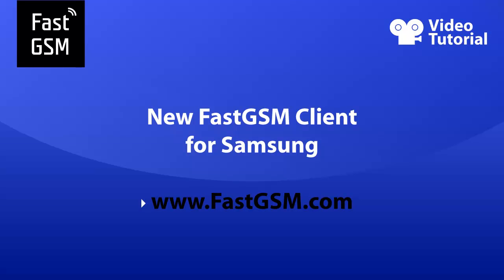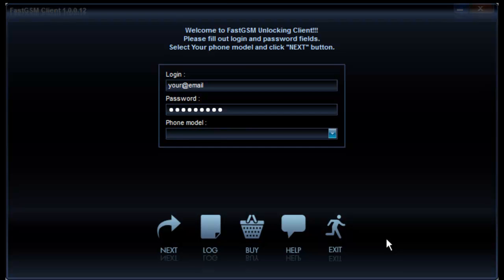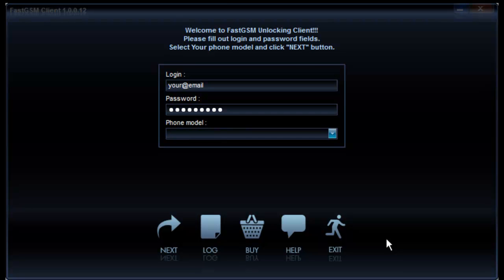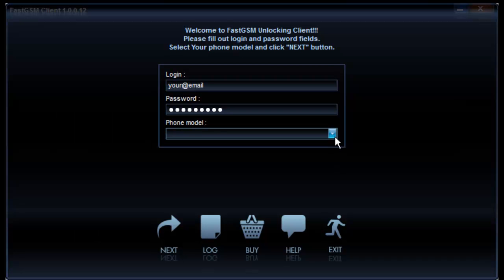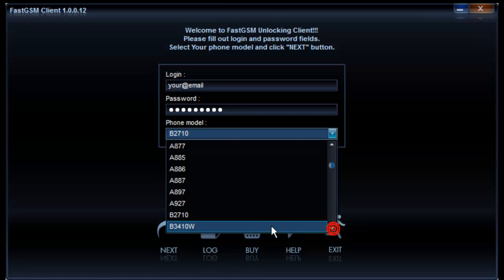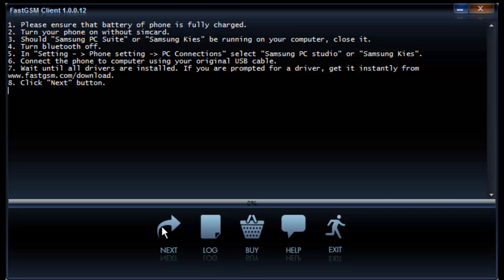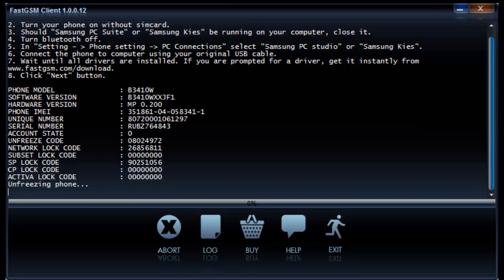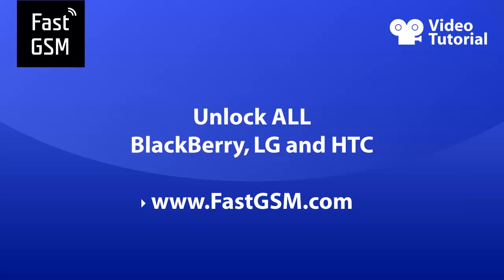Introducing New FastGSM Client for Unlocking Samsung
Introduction of our new FastGSM Client software for unlocking Samsung phones. It is most easy to use software for unlocking your Samsung phone. Unlocking Samsung phone has never been this simple.